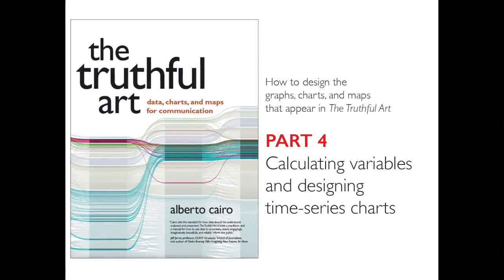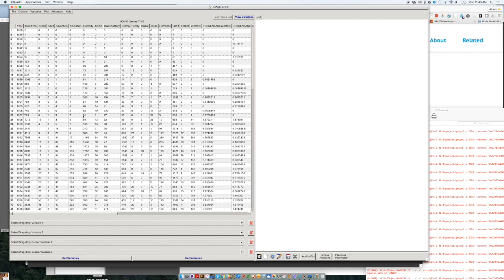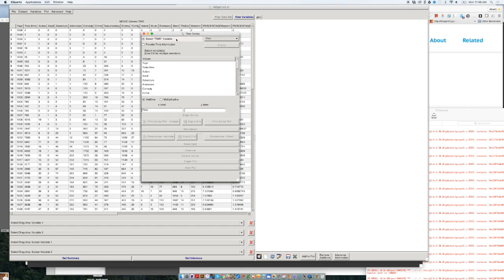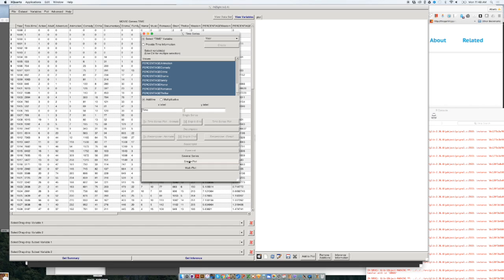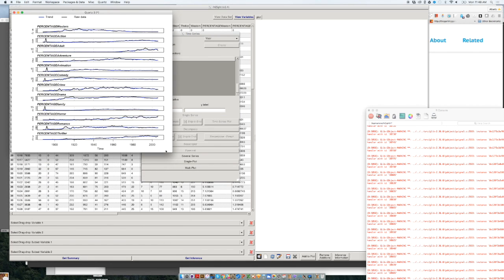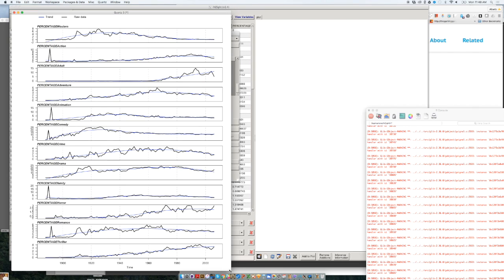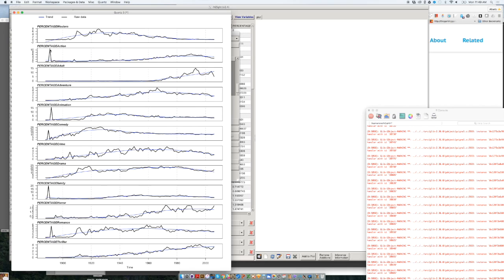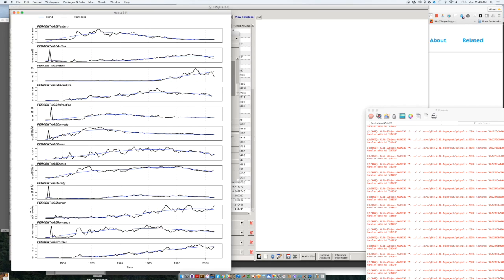Designing the graphics in "The Truthful Art". 4.6: Time-series charts with percentages